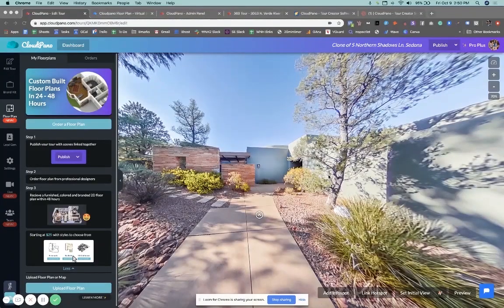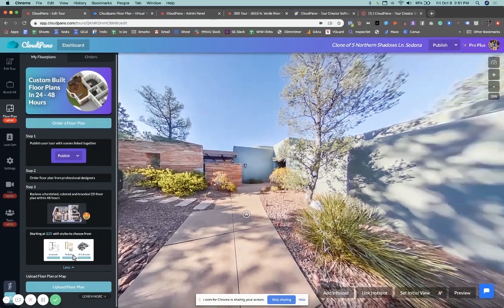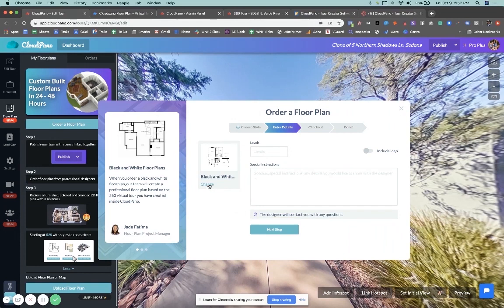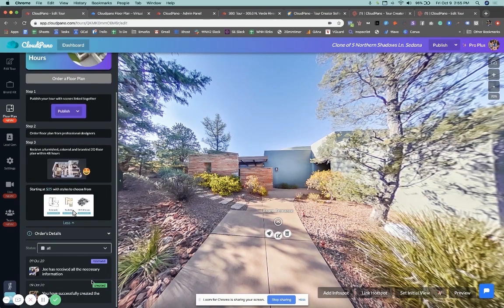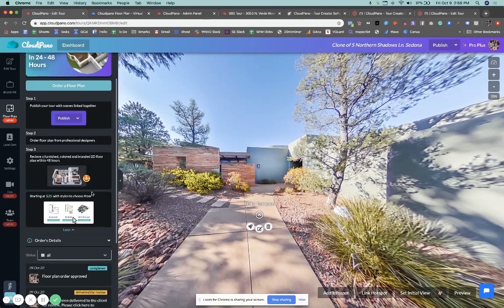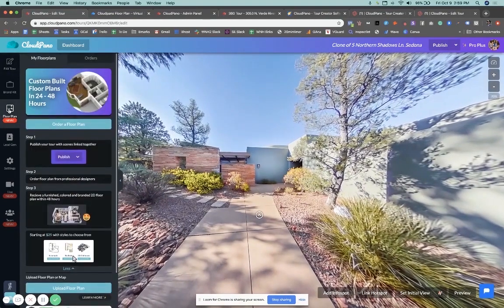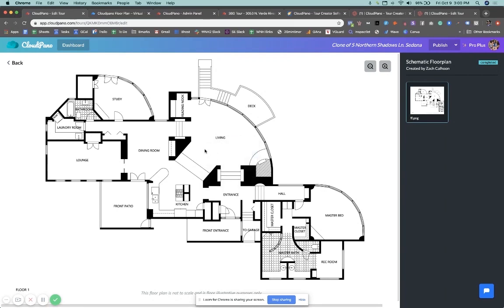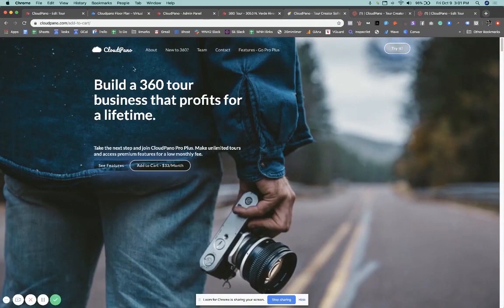[New Feature] Floorplans - How To Create A Floor Plan With Virtual Tour Software CloudPano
⚠️ Free Upcoming Training:
Are You Starting a Virtual Tour Business? Learn why this webinar has created over $1 million in revenue for our users. Entitle → “How To Start a Wildly Profitable Virtual Tour Business and Get High Ticket Clients To Come To You ​Without Hard Selling Or Buying a Large Camera System”

Gear
⚠️ Ricoh Theta Z1
⚠️ Go Pro Max
⚠️ Mic Stand and adapter (a better monopod)
⚠️ Neweer Extendable Monopod